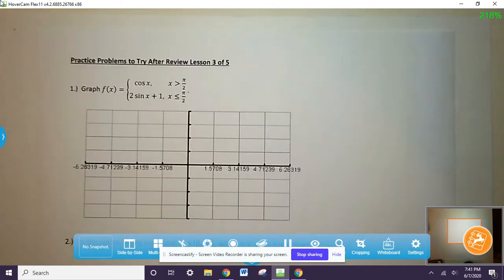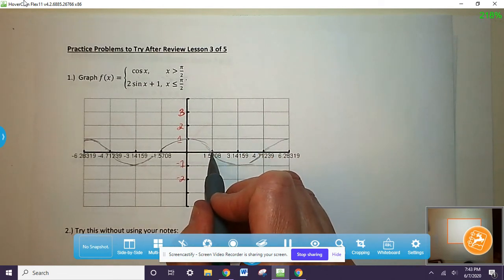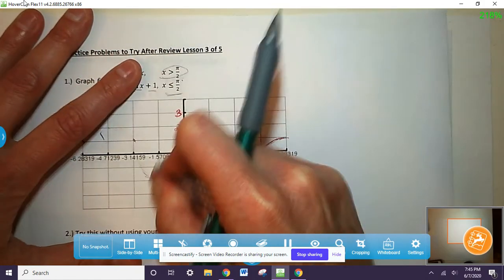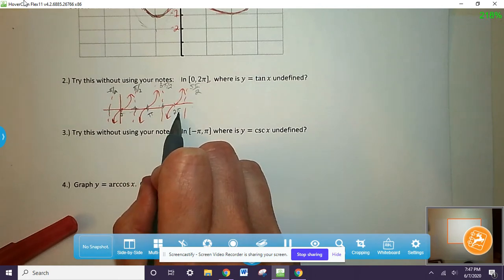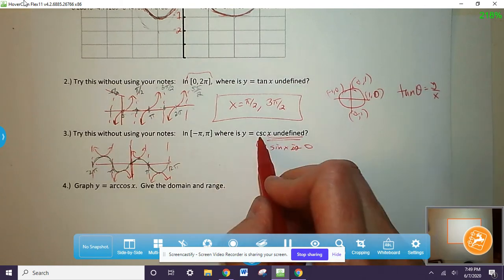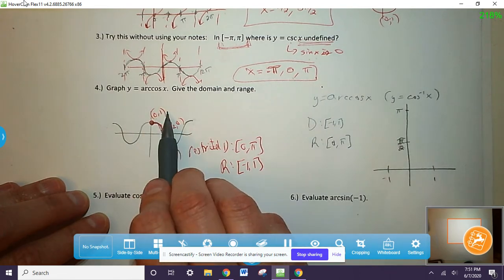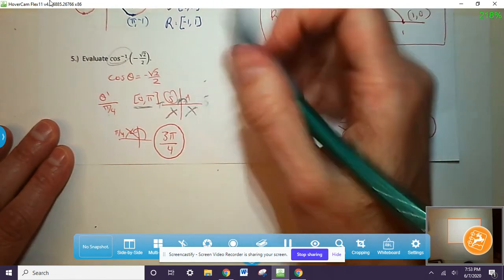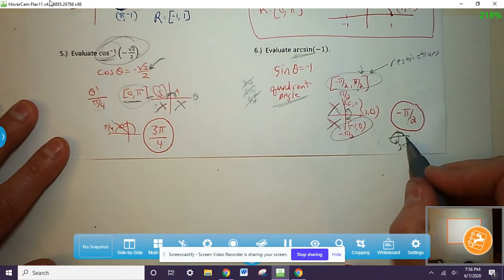Answer Key to Practice Problems after Review Lesson 3 of 5